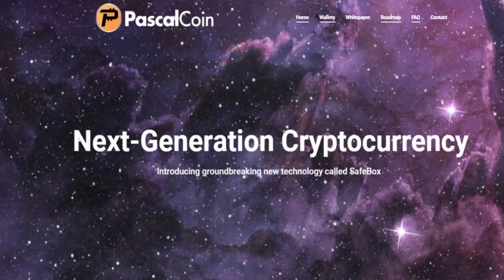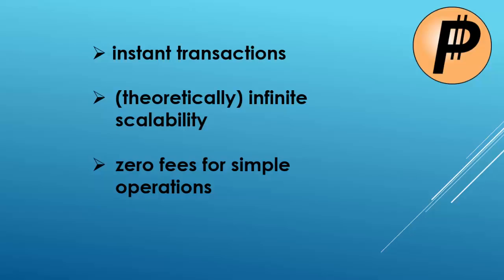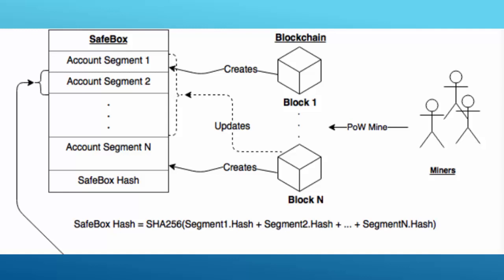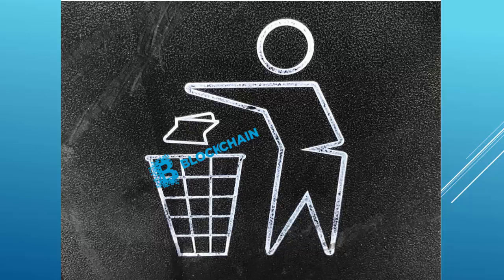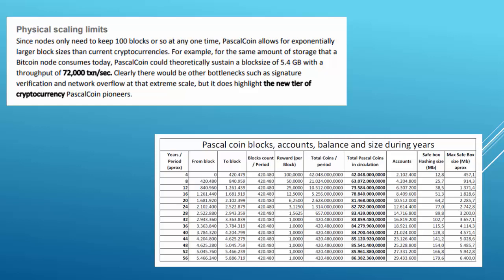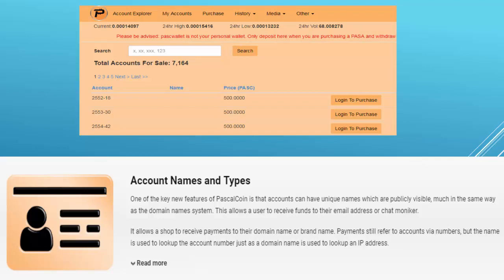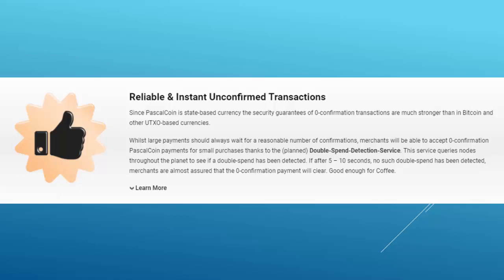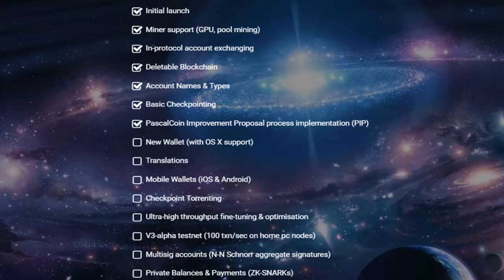PascalCoin- Deletable Blockchains, Instant Transactions and More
Until scalability issues exist in distributed ledgers, any project that offers a fundamentally different solution is worth attention. PacalCoin looks like a good option, what are your thoughts?

*This video does not contain financial advice*